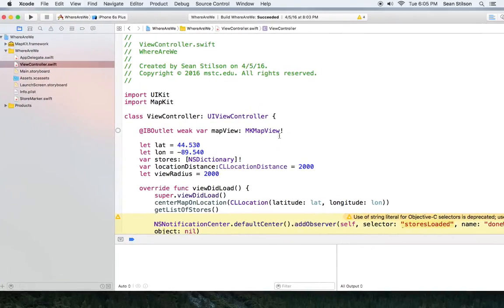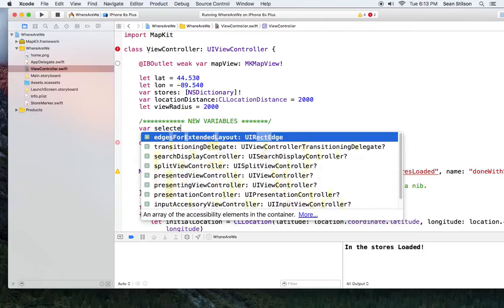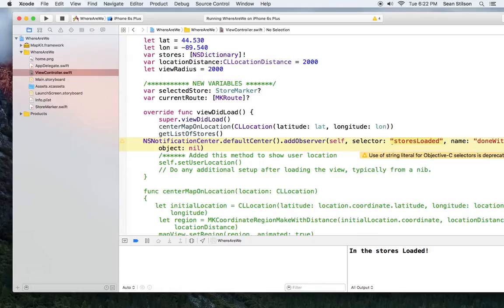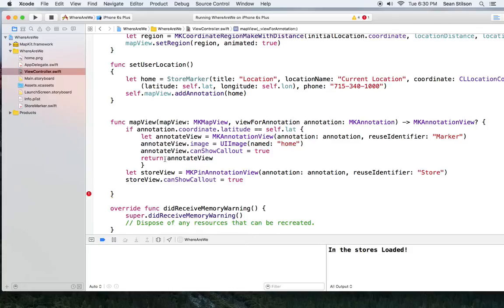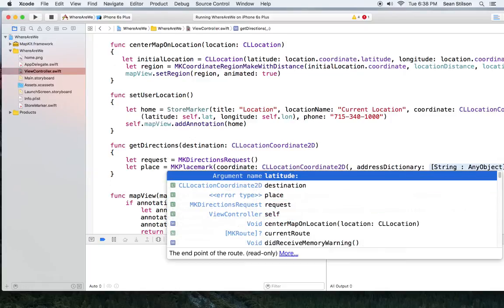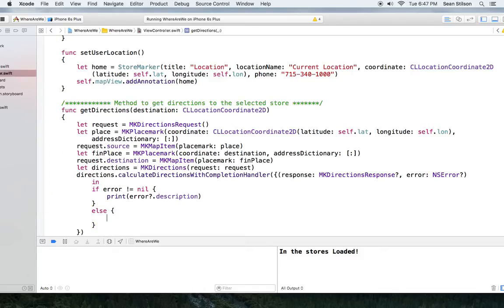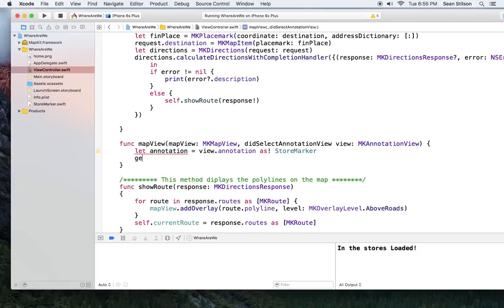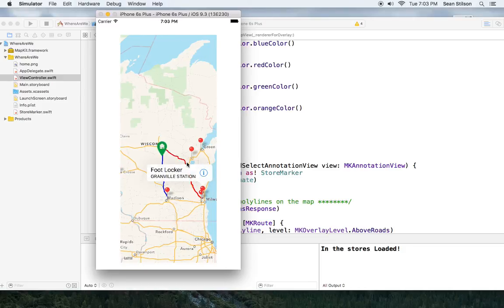April12 Part1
Part 1 of 2 of iOS Class April 12.  We add home location to map, create custom annotations, routes and directions.